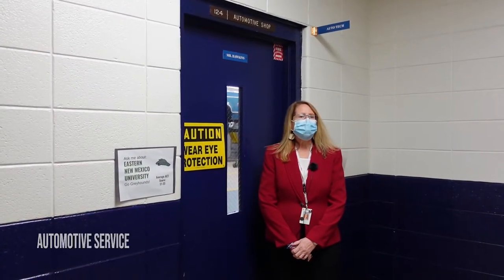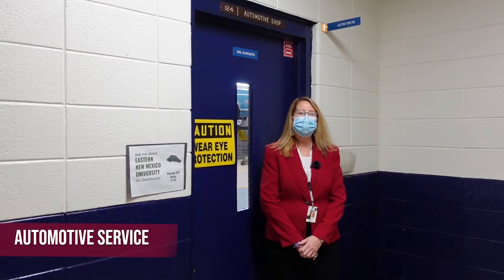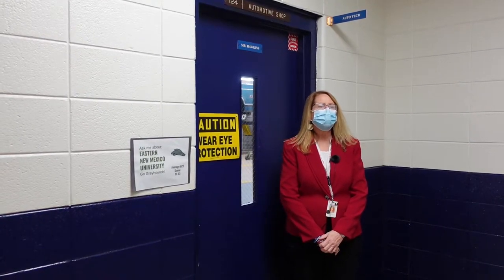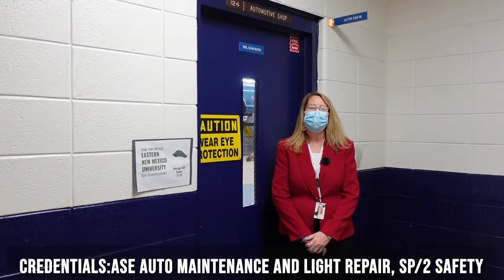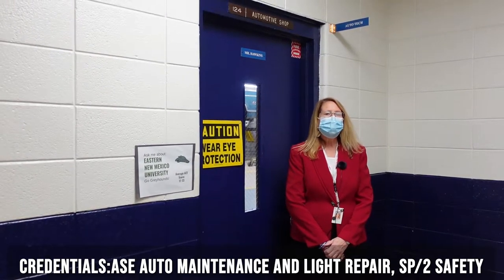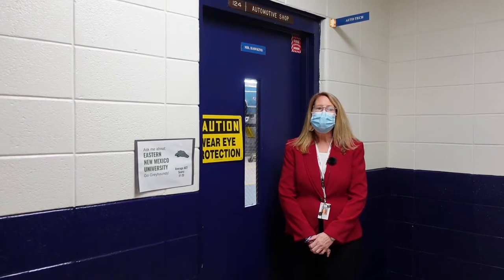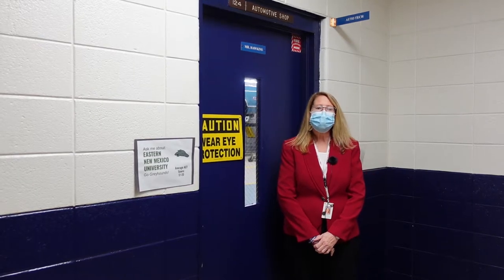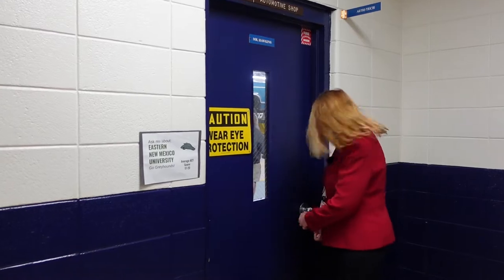East Gaston Final Video SP